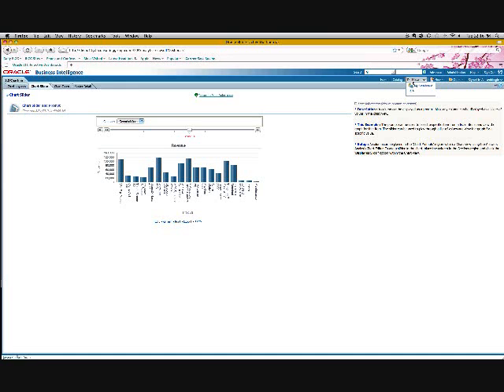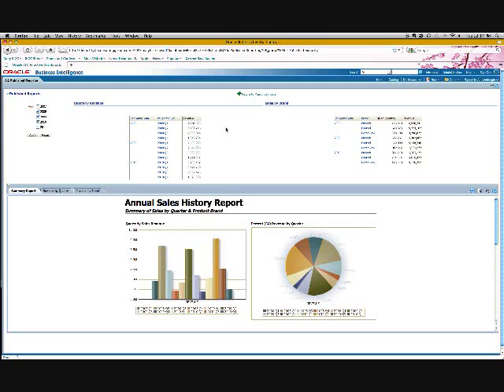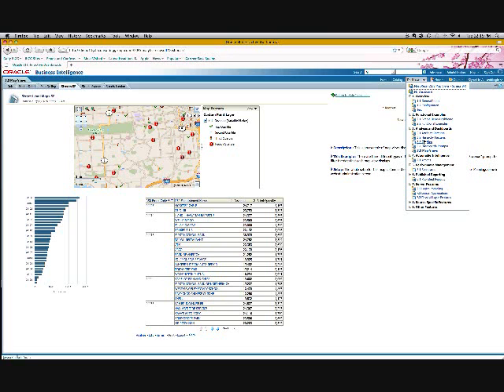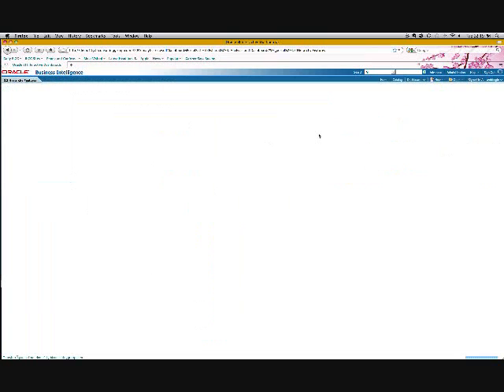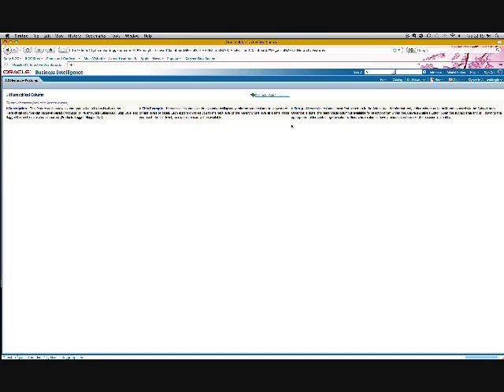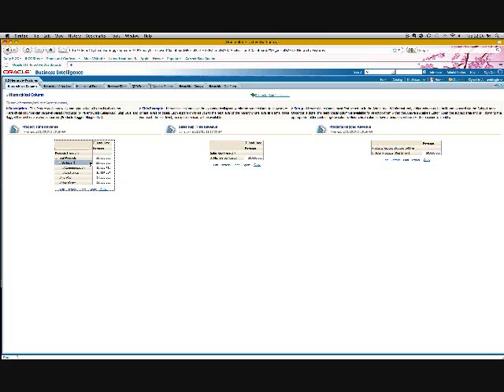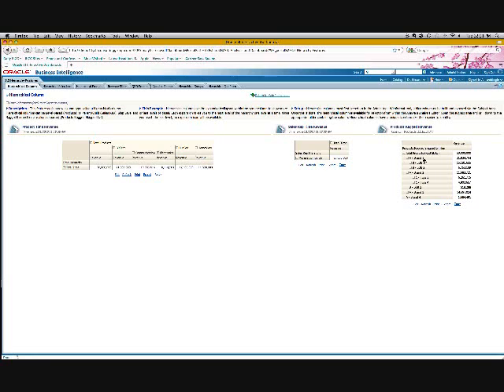BICG Webinar Series: OBIEE 11g: What's in it for Me? - Part 2 of 5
The first chapter of many BICG Webinar Series chapters to focus on Oracle BI 11g. BICG's OBIEE 11g Task Force helped to simplify the 100's of enhancements and new functionality in the new release.

Presented by:  Amy Mayer, Christian Screen, and Marty Mersinger of BI Consulting Group